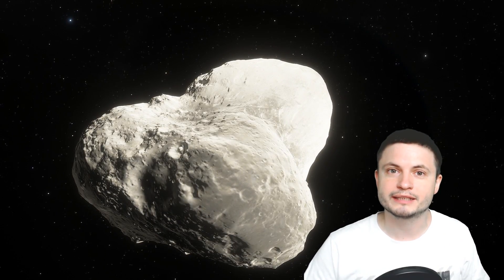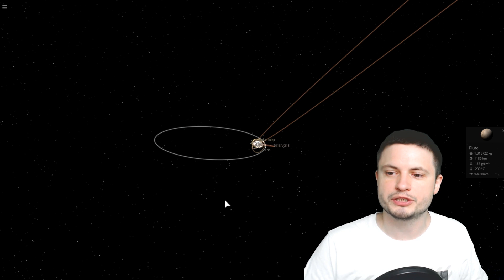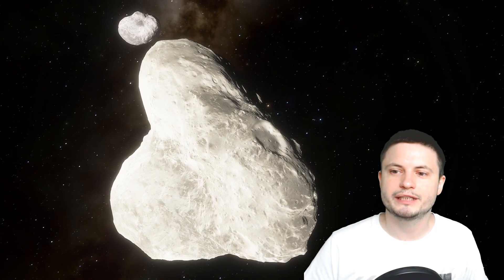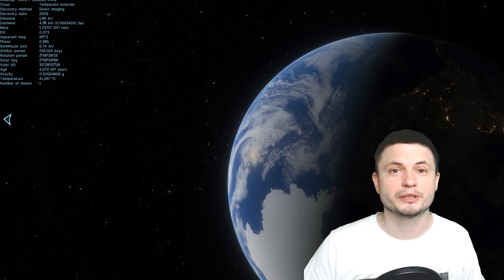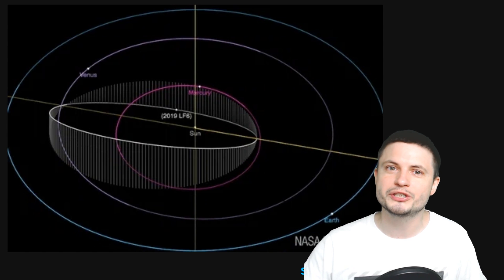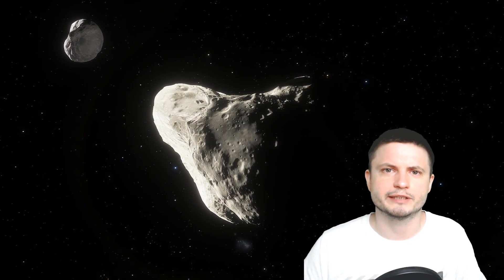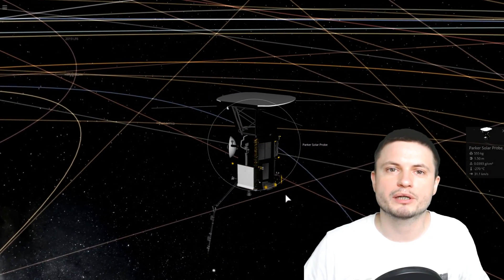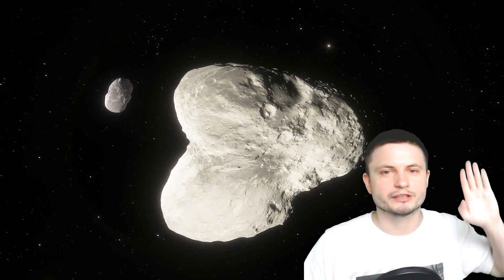Astronomers Find a Huge Atira Asteroid Very Close to the Sun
Hello and welcome! My name is Anton and in this video, we will talk about a newly discovered Atira type asteroid very close to our planet.

1GFiTKxWyEjAjZv4vsNtWTUmL53HgXBuvu

Specifically, great thanks to the following members:

Mark Teranishi
Mayumi
Morrison Waud
Vlad Manshin
Lilith Dawn
Daniel Rosvall
Greg Lambros
Nick Dolgy
Luminger
UnexpectedBooks.com
Richard Colombo
Bartholomew Macaluso
Jer
Lauren Smith
Michael Tiganila
Albert B Cannon
Konrad Kummli
Lyndon Riley
Michael Mitsuda
Jordan
Dave Blair
Ralph Spataro
George Williams
Shinne
Alexander Leimbeck
Jakub Glos
Johann Goergen
Henry Spadoni
Adam Lee
Jake Salo
Mercei Levi
LS Greger
Gordon Cooper
Tracy Burgess
Kai Raphahn
Sander Stols
Sergio Ruelas
Vinod Sethi
Russell Sears
Jayjay Volz
AA
Olegas Budnik
Robert Wyssbrod
Anataine Deva
Zachary Fluke
Madzor
Daniel S
RandalM
L Joseph Parker
Gary Steelman
Michael Koebel
Shelley Passage
Liam Moss
Bodo Graßmann
Steven Aiello
xyndicate
Honey Suzanne Lyons
Becky
Steven
Chase Staggs
Dale Andrew Darling
James Myers
Peter Hamrak
Niji
Matthew Lazear
Steve Wotton
Brian Szkotak
Mr Fluffington
Anton Reed
TBPony
Charles Nadeau
Minovsky Man
Anton Newman
George Lincoln Rockwell
Dave A
GrittyFlix
Paul Koploy
Sal Carrera
Doug Baker
Doug MacDonald
Jacob Spencer
Robert MacDonald
Rock Howard
Daniel Coleman
Lee Densmore
Sir David Coyne
brian plummer
David Lewis
JohnTaylorWalker
Kyle eagle
Jon Haynes
Tarik Qassem
Claye Griffith
George Naumov
Michael J Fluharty
Howard Zhang
Hampton Tunis
Nathan Egan
Janne Vuorenpää
Lynn Johnson
Rob Law
Scary ASMR
Eric White
Ivan Gallagher
Troy Schmidt
Jordaen Davids
Greyson Flippo
Thierry Ray Jehlen Gasnier
William Warren
Bill Codair
Douglas Burns
Andrée Rosén
Chaos Gamer
Jan Šoulák
Alberto Diaz Saldana
Harry Evett
Rafael Aguila
Kearny Li
Marcin Jan
Adam Smith
Aaron Fineout
Aanand Joshi
Uwe Böhnke
Deanna Korell-Hall
Carla
Samuel Mathison
Josh Shultz
Dipen Bhattacharya
Tedd Speck
rfc1135
gene valle
david jungerman
JL Solidum
Doug Beeferman
Joseph Thompson
Brittany House
Luciano Sanchez
Lisa Stadlbauer
tom g.
Arp Lee
Lisette Ramos-Voigt
Rs Wlms
Reynir Örn Bachmann Guðmundsson
Márton Fülöp